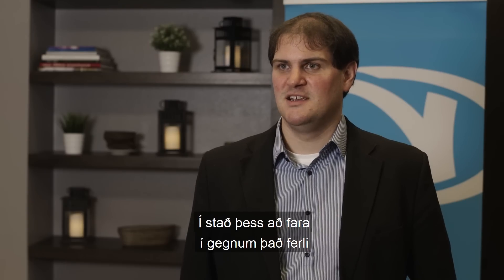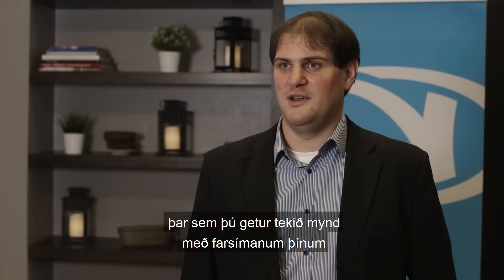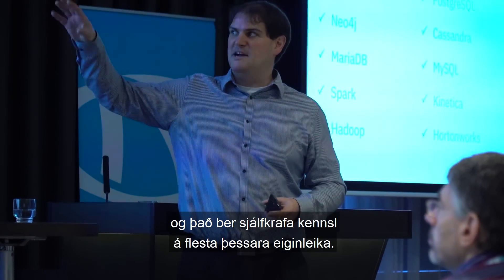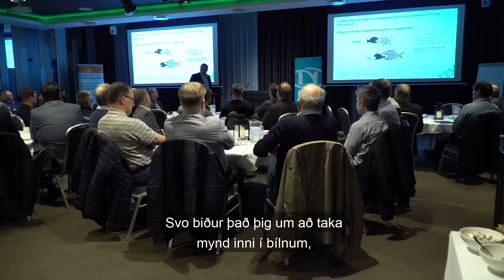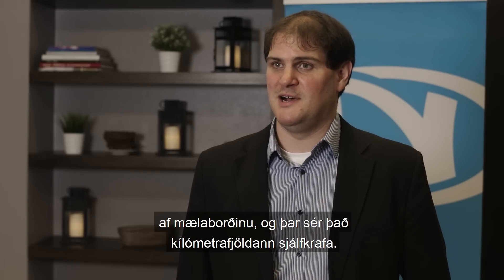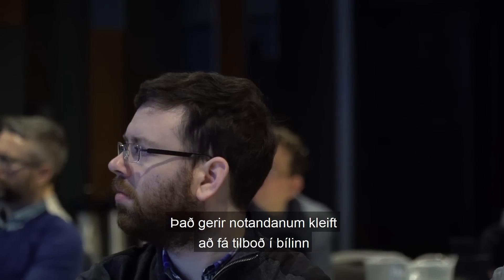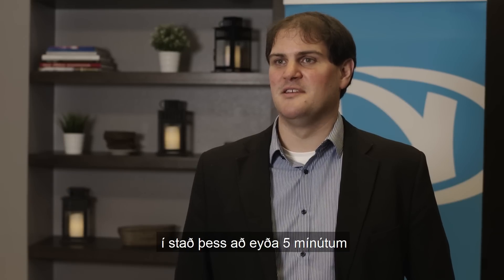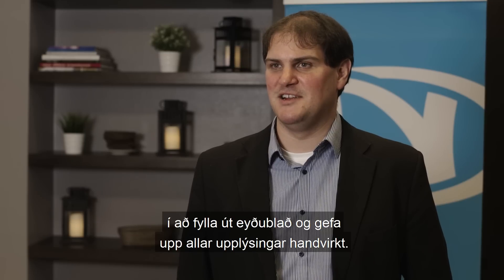Verðmeta bíla með djúpnámi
Fyrirtæki nota djúpnám (Deep Learning) í ört vaxandi mæli. Gott dæmi um slíka notkun er verðmat á notuðum bílum. Slíkt ferli var áður fyrr langt og jafnvel þungt í vöfum, segir Mike Breitbach, Software Engineer IBM i Power Systems, sem hélt ráðstefnu hjá Nýherja.

„Nú er hægt að nota smáforrit sem metur bifreið út frá myndum. Teknar eru myndir af bifreiðinni og svo inni í henni. Þannig getur forritið metið aldur, km stöðu, gerð og annað sem máli skiptir við verðmat."